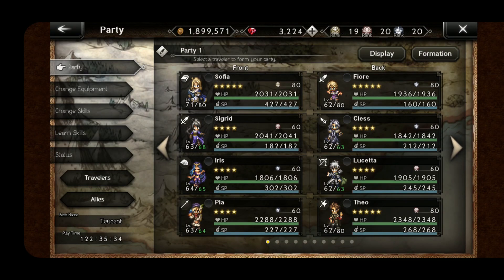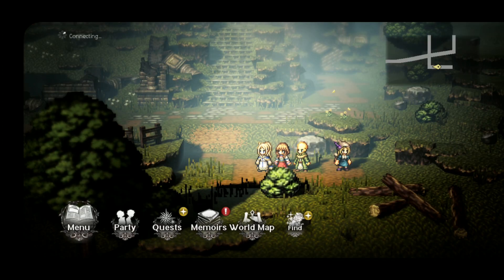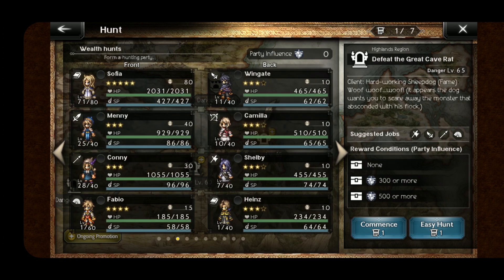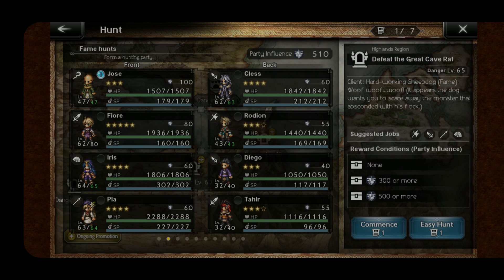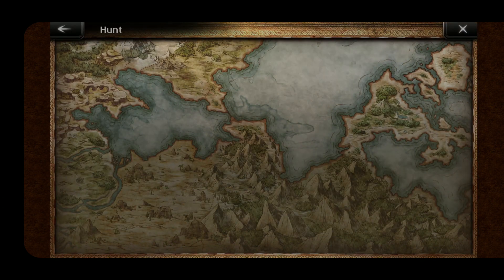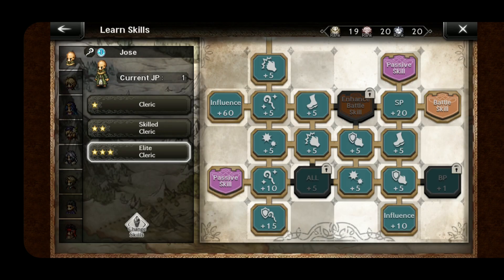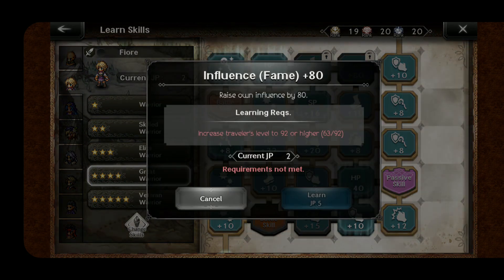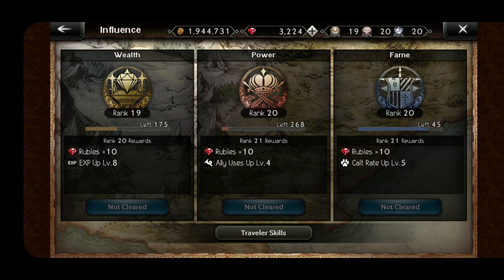Hunts Done Right! 3*'s are Great Early Octopath Traveler: CotC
A short explanation of the influence mechanics of hunts and how to get more from your units. 3*'s are great early on.

Embark on an adventure for what you seek.
A few years prior to the events of OCTOPATH TRAVELER,
Orsterra is ruled by tyrants hungry for “wealth, power, and fame”.
While the tyrants’ desires have unleashed a bottomless darkness upon the world…there are those who resist the darkness.
You will meet them while traveling the world as “the Chosen Ones of a divine ring”.
What will you obtain, and what will you experience through this journey?
A journey that will give rise to the champions of the continent...